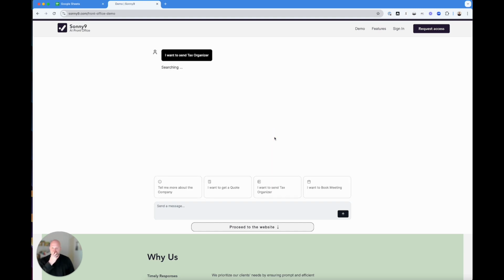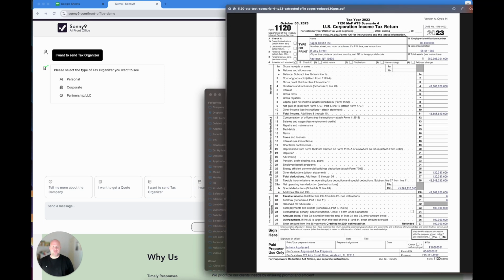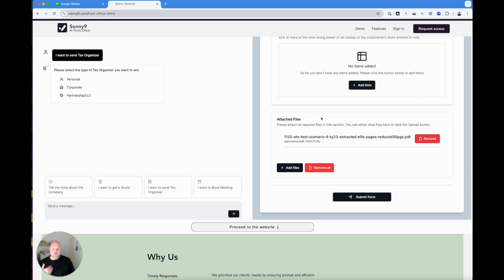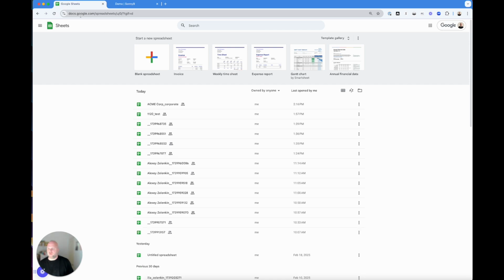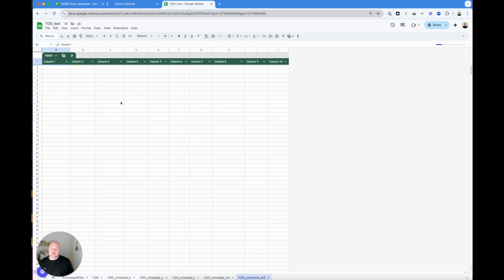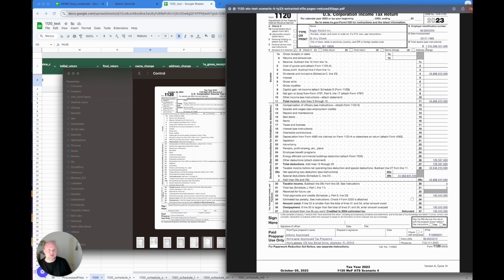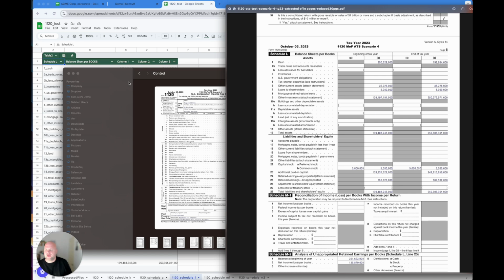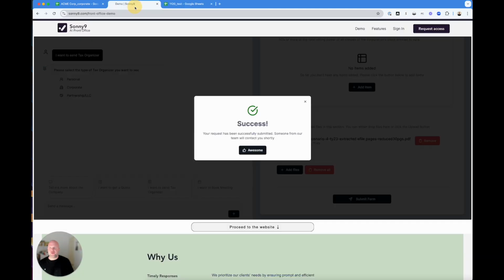Extracting data from IRS 1120 forms to Google Sheets with Bitskout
In this video we demonstrate how Sonny9 extracts data from 1120 forms and all the schedules to Google Sheets.

One of the key features of Sonny9 is the ability to work with documents and extract all data accurately.

Sonny9 is an AI Agent for CPAs and accountants who help collect information from their clients. All you need is to add Sonny9 email into the CC of your requests, and add a general upload link, and Sonny9 will create a checklist and guide your clients through a document upload including Q&A.